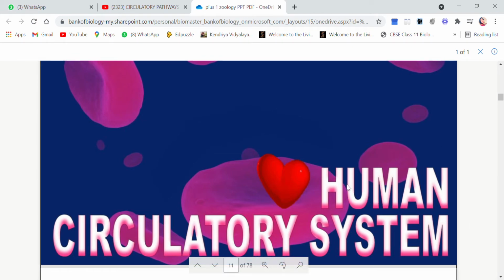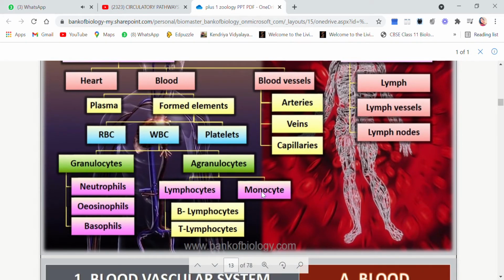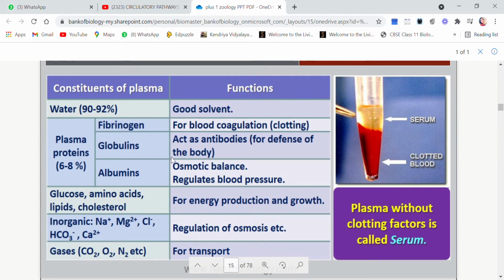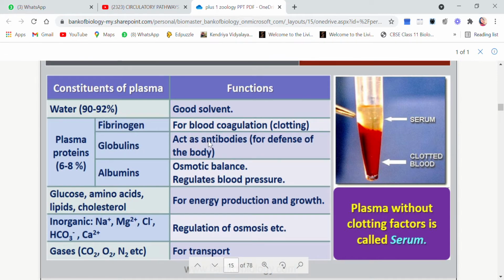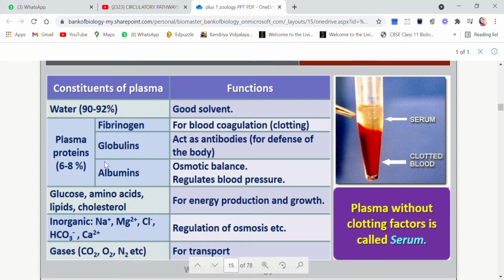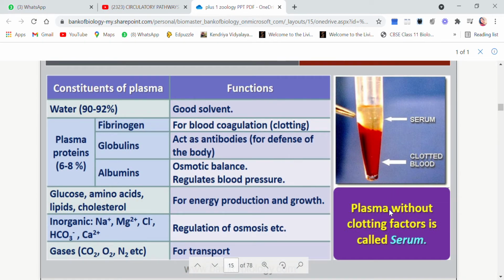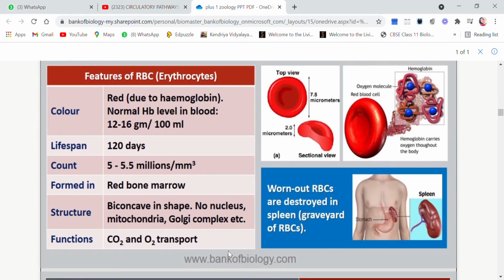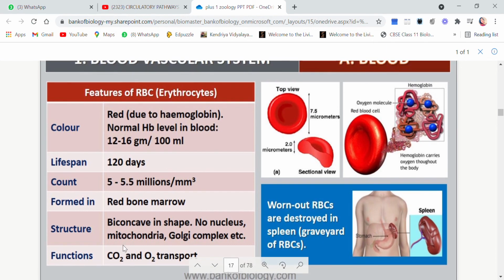BLOOD VASCULAR SYSTEM (PART 1)